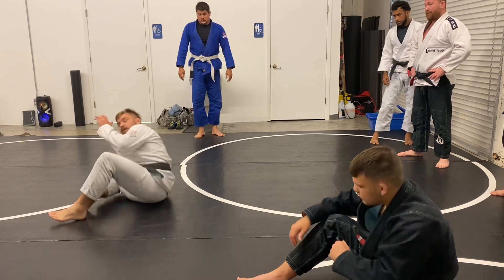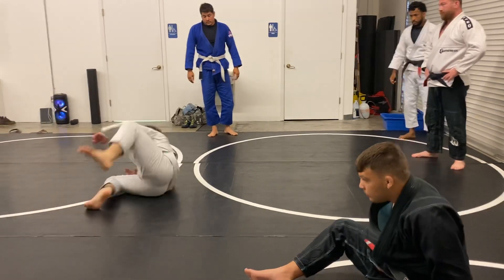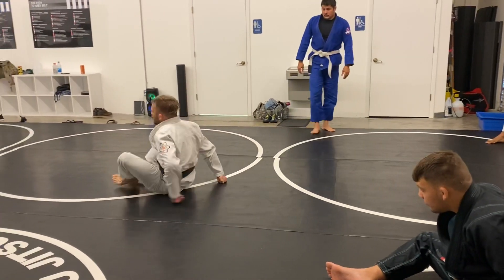Butterfly Sweep Line Drills